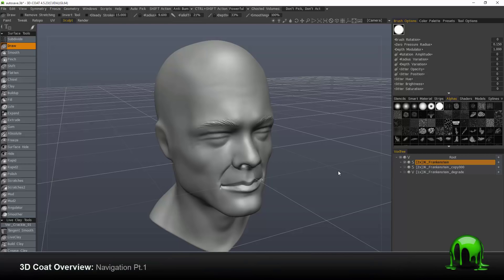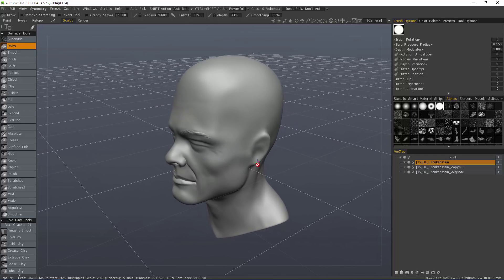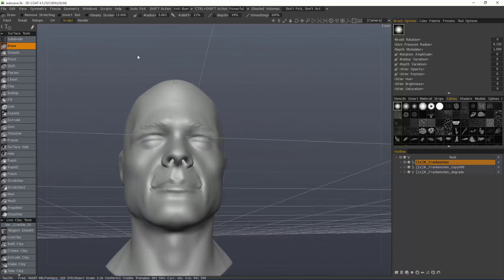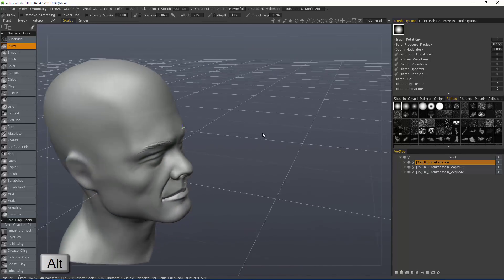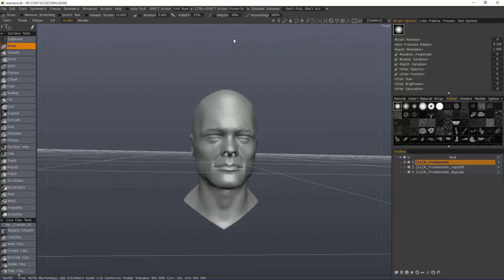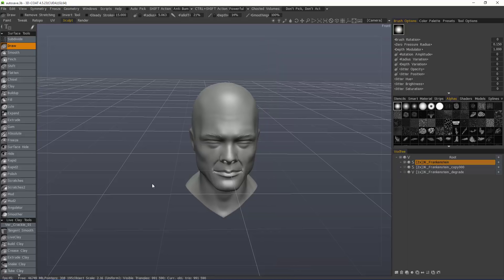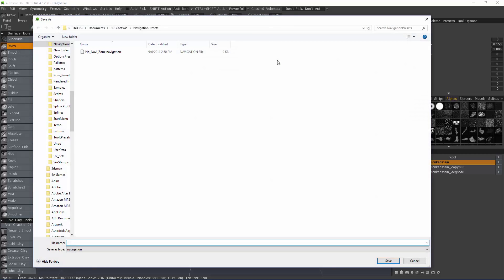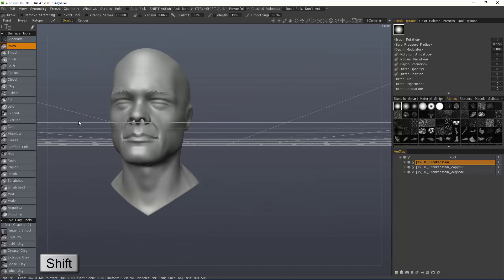Navigation Pt.1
This video begins an in-depth exploration of the navigation options in 3D Coat. This includes an explanation of the different navigation presets, how to customize a preset and save/load it as an additional preset. Different Camera Rotation centers are covered as well.